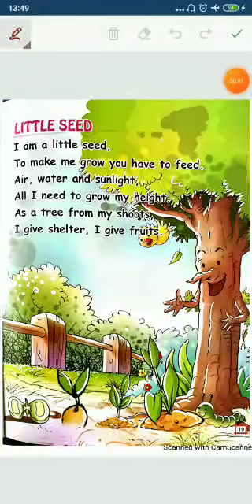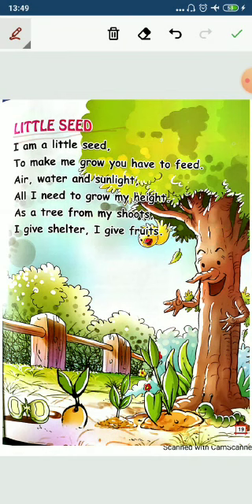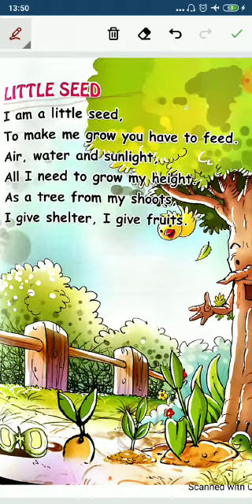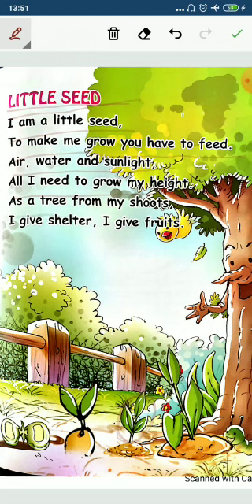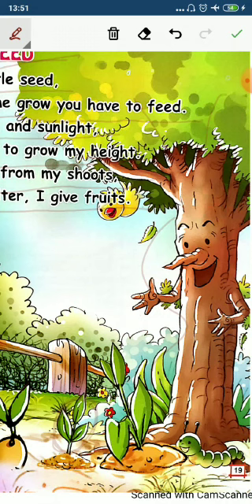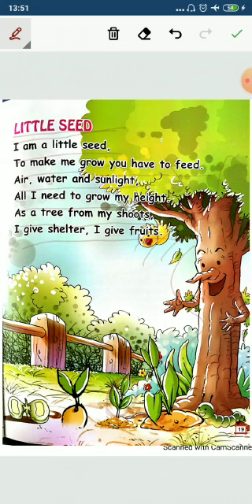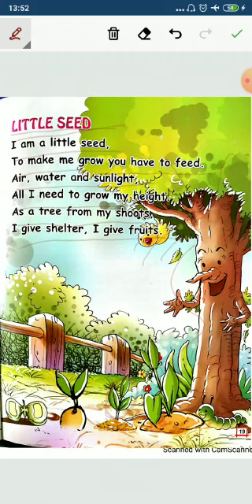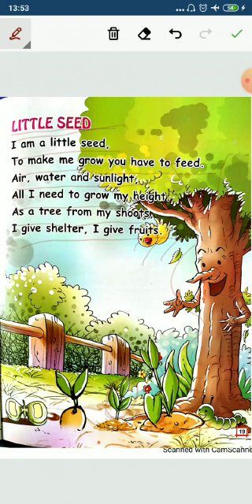LKG English Rhyme:- Little Seed